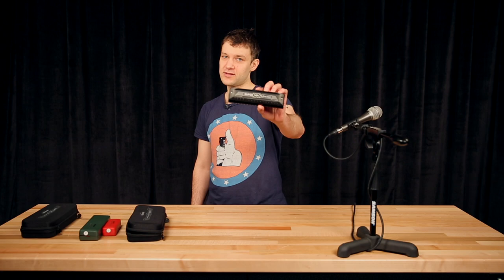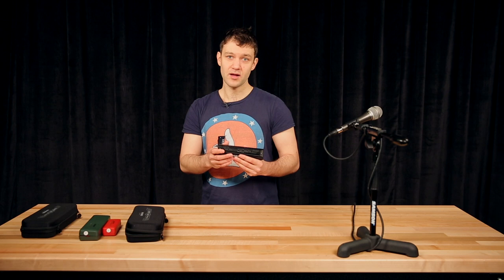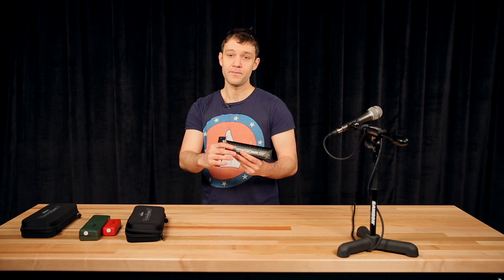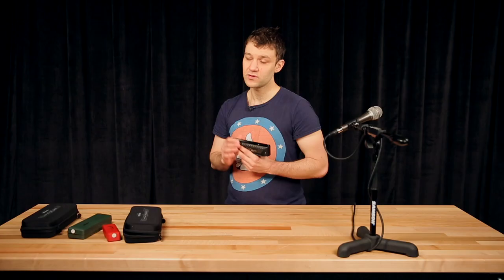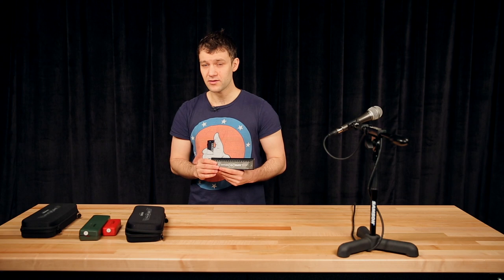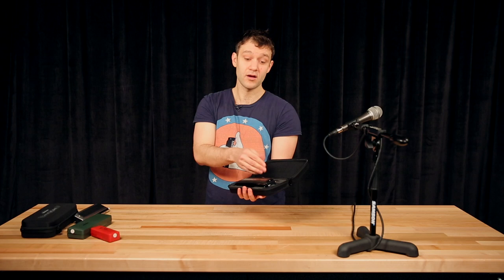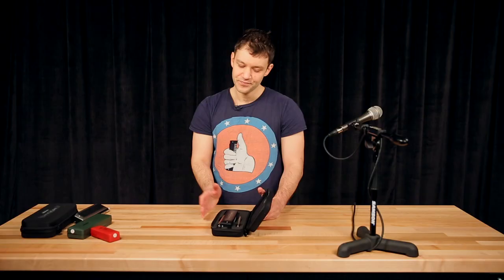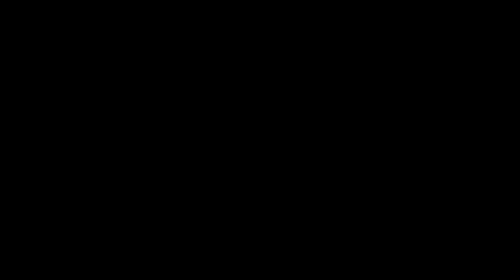Hohner Super 64 X Performance (Chromatic) | Quicklook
Chromatic harmonicas are a special world to all harp players and thankfully we had one of the best stop by to give us a first hand look. Yvonnick Prene is a fixture in the harp community here in New York, and he gives us a quick rundown of everything he likes about the Hohner Super 64 X Performance. Check it out!

Do you want to play like Yvonnick?